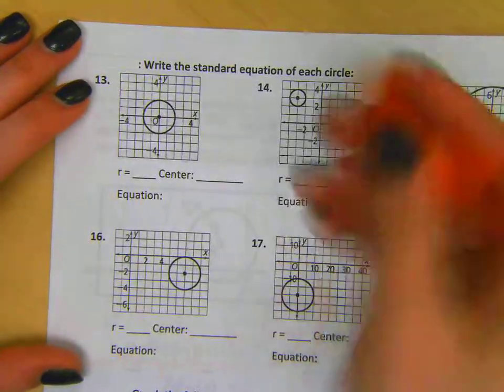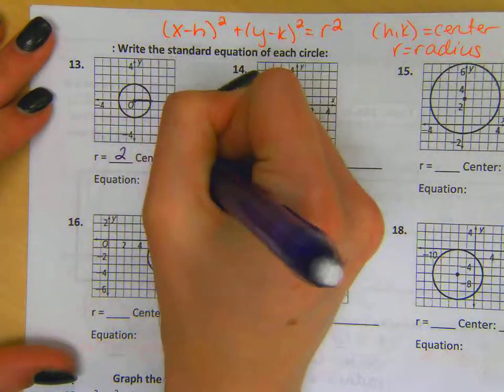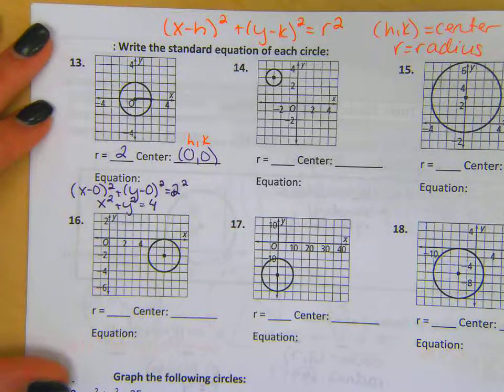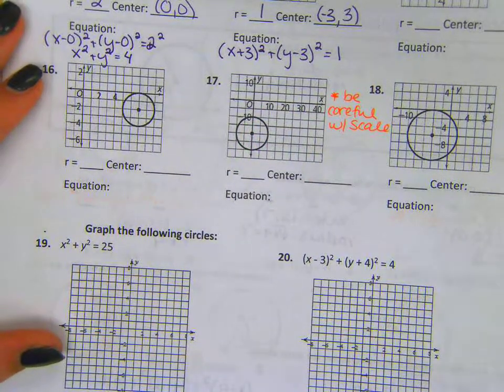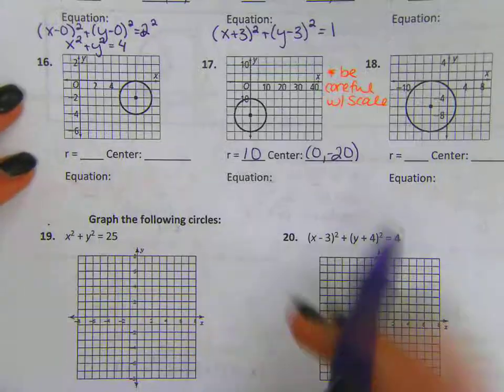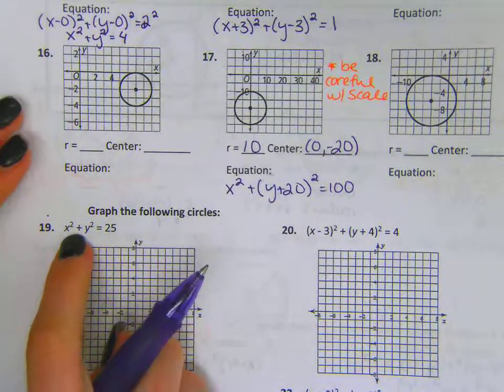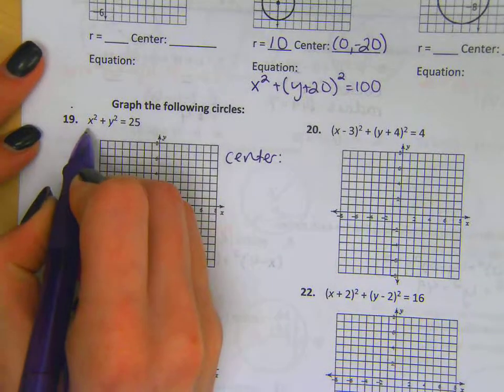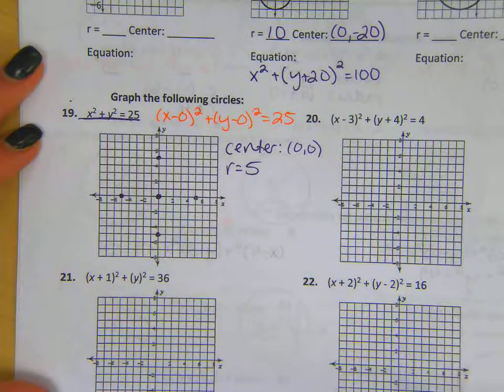Graphs of a Circle